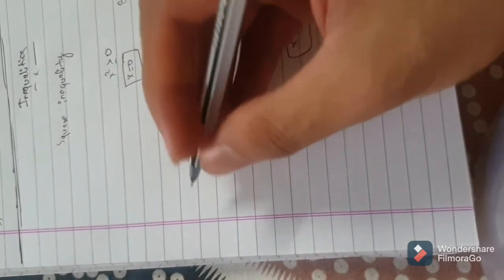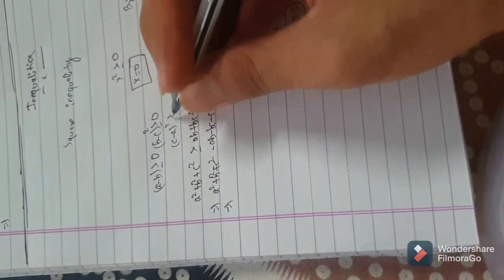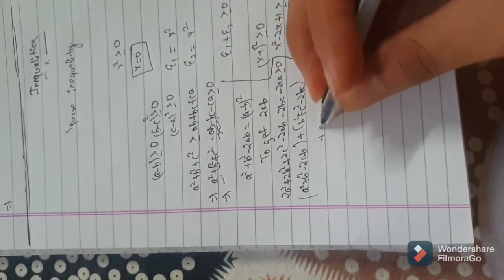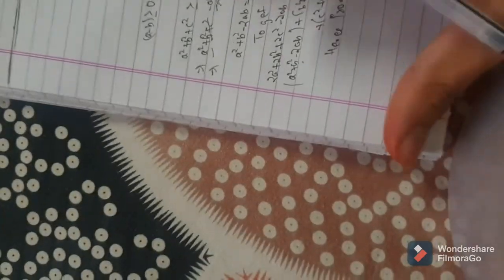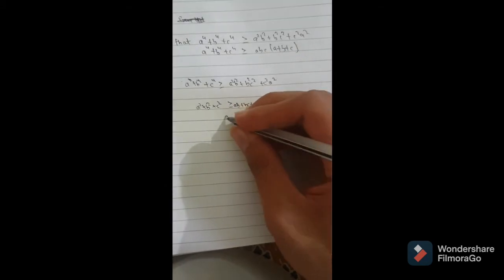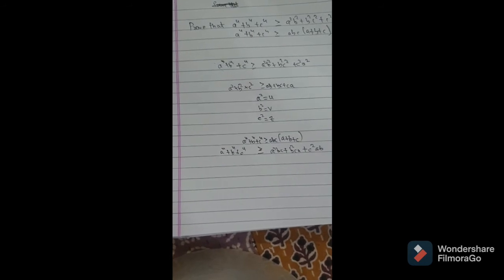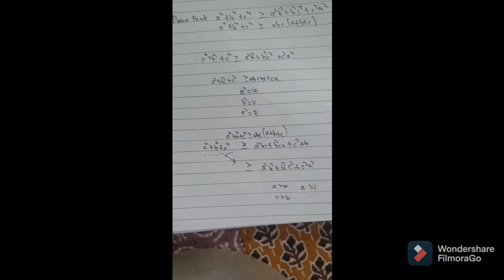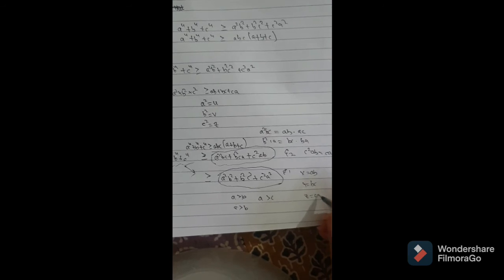Inequality || Math olympiad || Rmo Prmo Inmo Imo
this video is made to motivate people and encourage people who are interested in math olympiad and they love solving problems.

in this video I will discuss about inequality and basic inequality in math contest